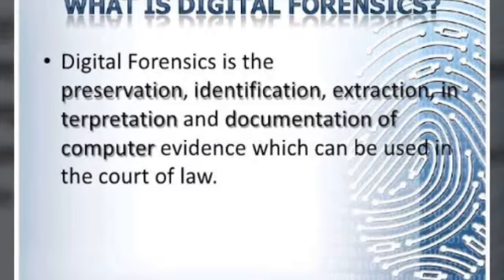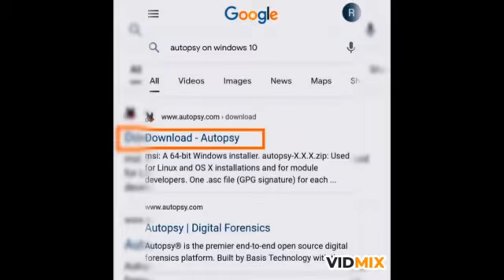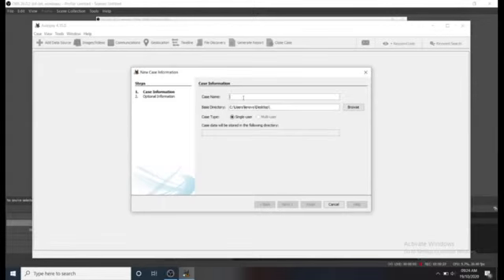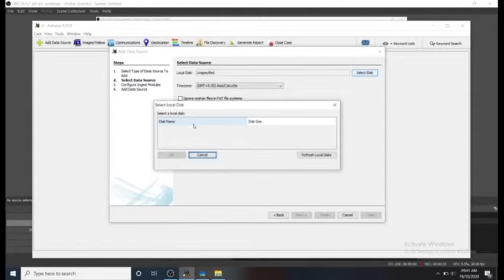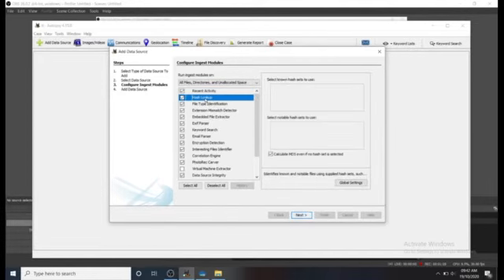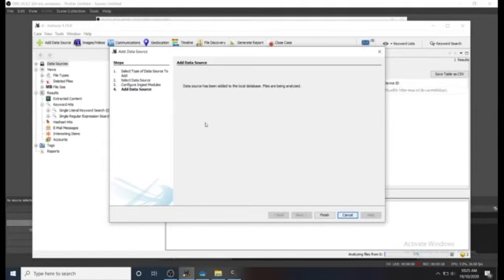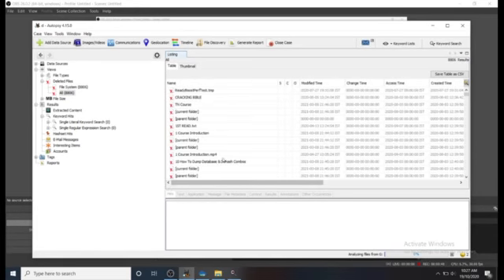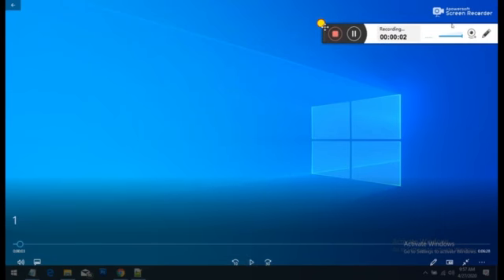One Click File Recovery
Recover all file Format in One Click.